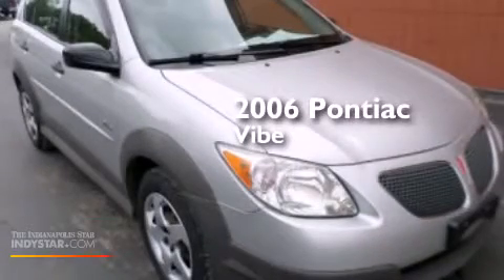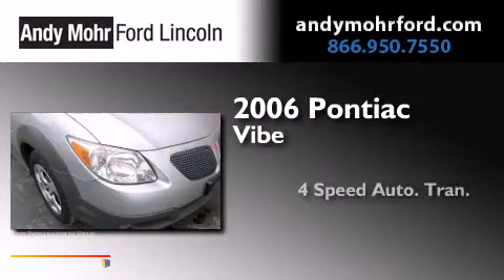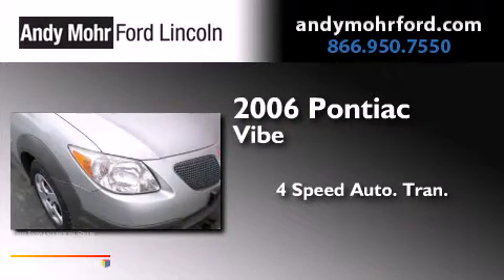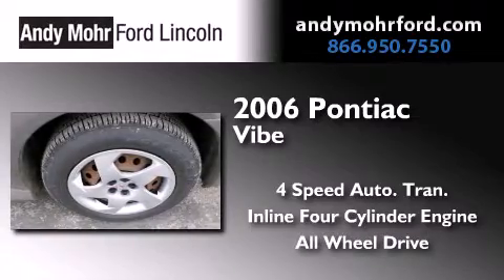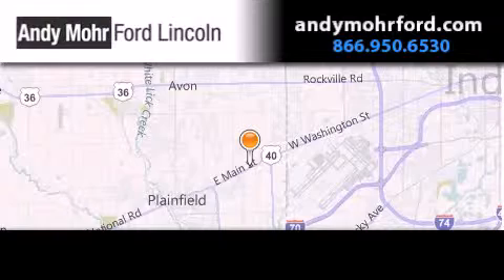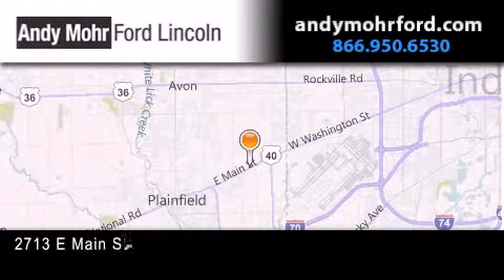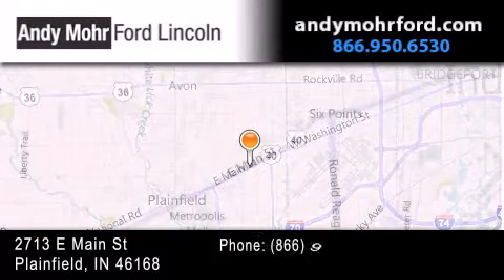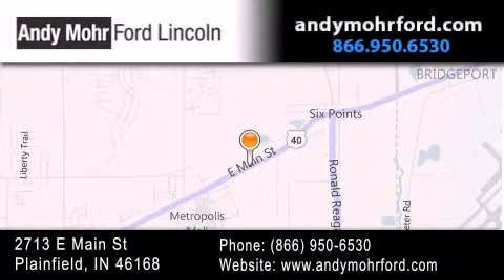2006 Pontiac Vibe Plainfield IN 46168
We've been honored to serve the Plainfield IN area , we promise that your experience at our dealership will exceed your expectations ! Year : 2006 Make : Pontiac Model : Vibe Engine : 1.8L I4 16V MPFI DOHC Trans . : 4-Speed Automatic Exterior : Platinum Silver Miles : 101,696 Stock : C13741A Andy Mohr Ford Lincoln 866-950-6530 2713 E. Main Street Plainfield , IN 46168